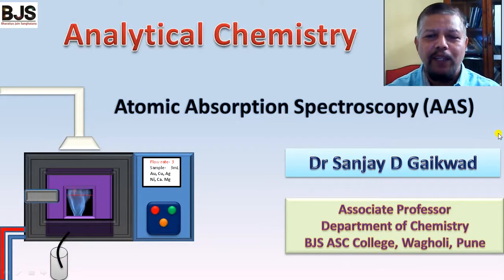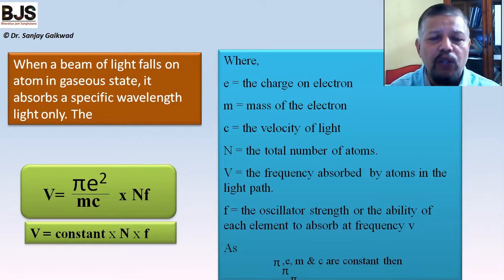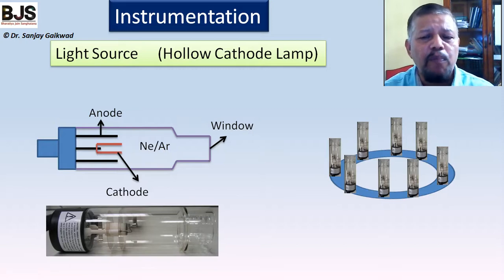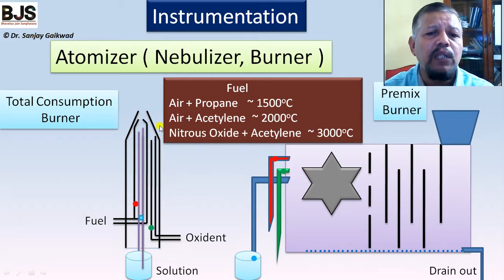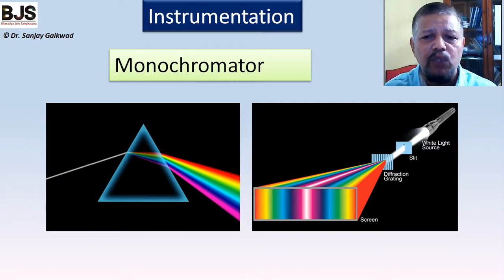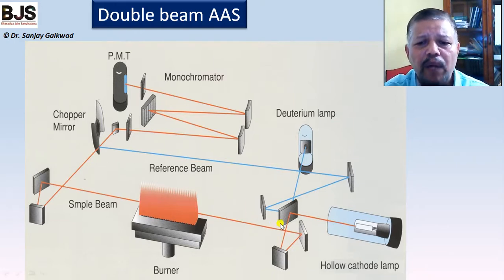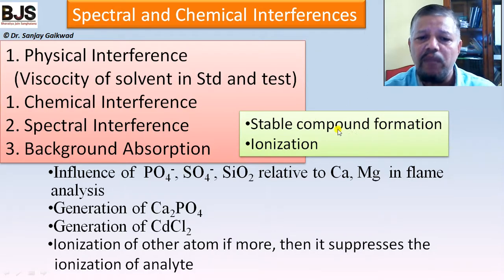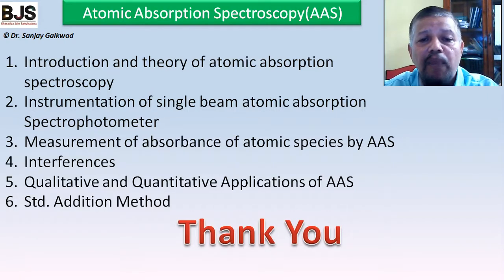Animated Atomic Absorption Spectroscopy | Dr. Sanjay Gaikwad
Atomic Absorption Spectroscopy